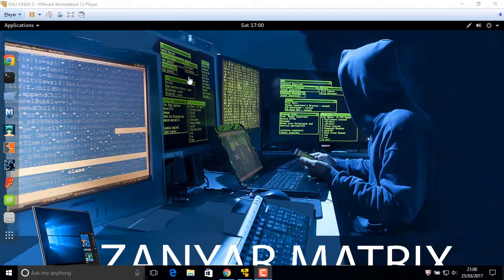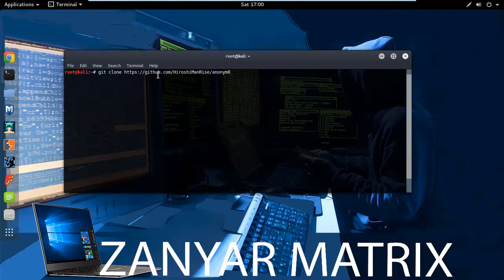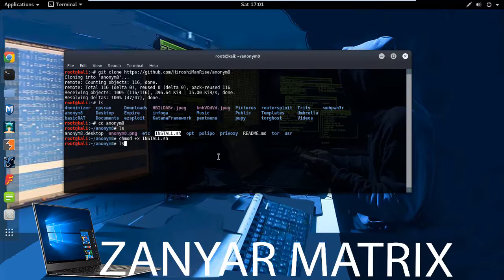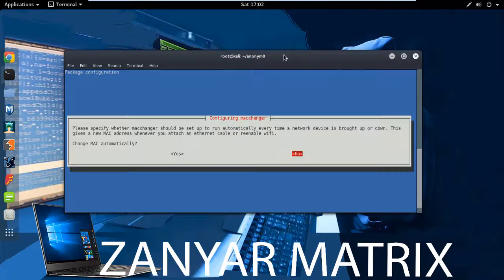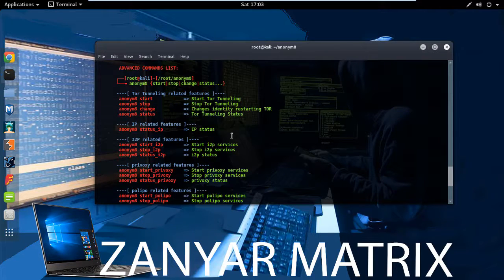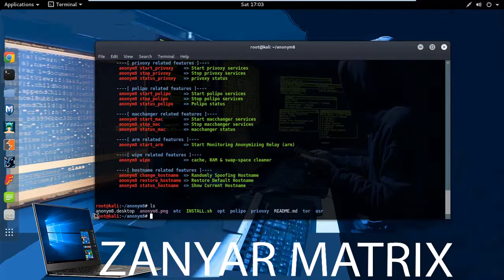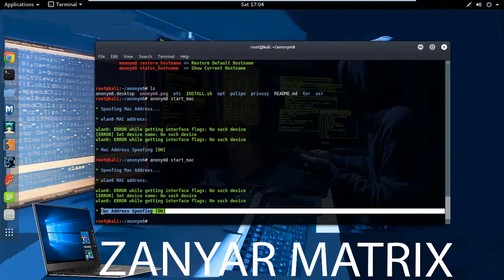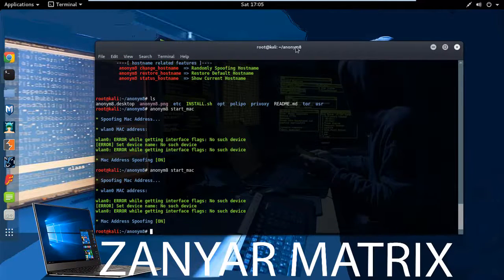Hide MAC Address using Anonym8